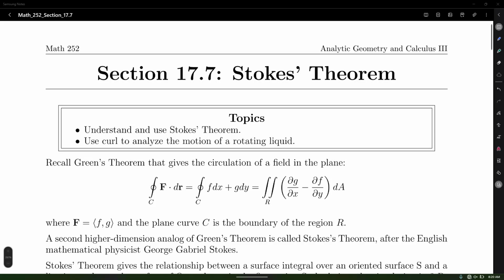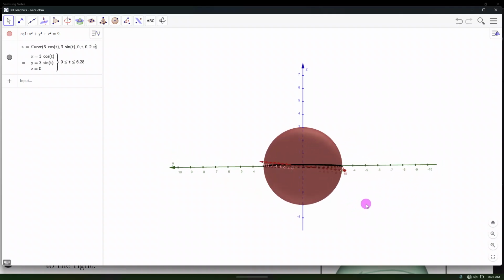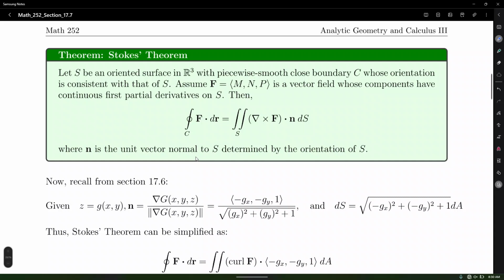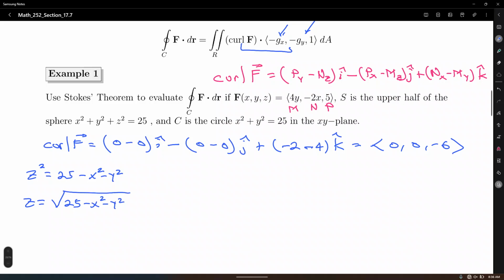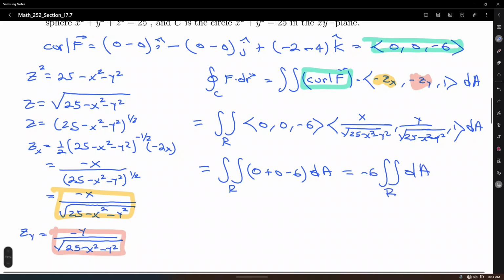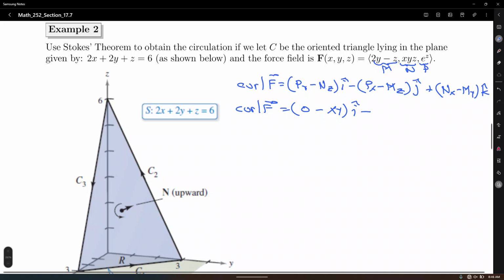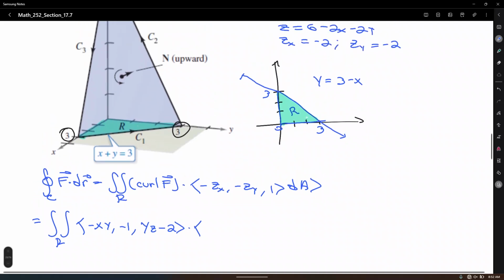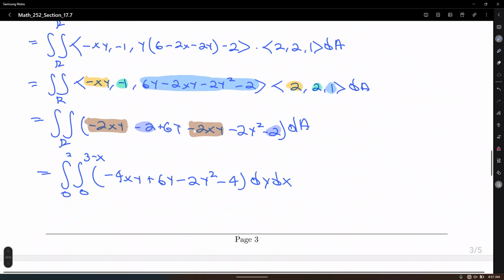Section 17.7: Stokes' Theorem pt. 1 (Summer 2024)